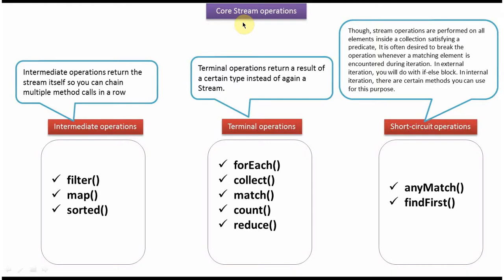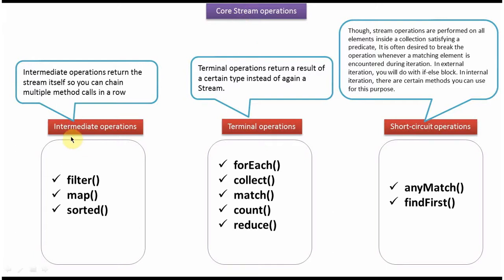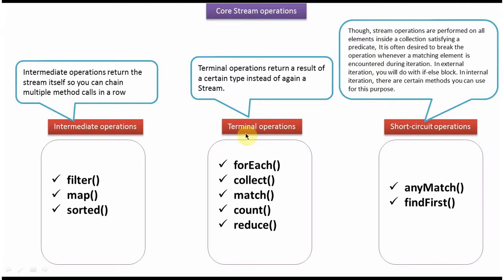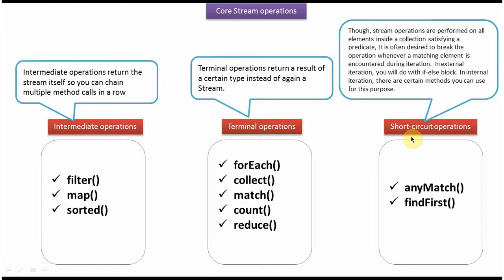Java 8 Streams: Core Stream Operations Explained | Streams in Java 8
Are you looking to master Java 8 Streams? In this video, we dive deep into the core stream operations that are essential for effective stream processing in Java 8. Understanding these operations will help you write more efficient and readable code.

- The fundamental operations that can be performed on Java 8 Streams.
- How to leverage these operations to manipulate and process data streams effectively.
- Practical use cases for each core operation.

1. **Introduction to Java 8 Streams:**
   - Overview of Java 8 Streams and their importance in functional programming.

2. **Core Stream Operations:**
   - **Filter:** How to filter elements in a stream based on a condition.
   - **Map:** How to transform each element of a stream.
   - **FlatMap:** How to flatten nested structures.
   - **Distinct:** How to remove duplicate elements from a stream.
   - **Sorted:** How to sort the elements of a stream.
   - **Peek:** How to perform a non-destructive operation on each element.
   - **Limit and Skip:** How to limit the number of elements and skip elements in a stream.

3. **Terminal Operations:**
   - **ForEach:** How to iterate over elements in a stream.
   - **Collect:** How to collect elements into a collection or another data structure.
   - **Reduce:** How to aggregate elements of a stream.
   - **Count:** How to count the number of elements in a stream.
   - **AnyMatch, AllMatch, NoneMatch:** How to check conditions on elements of a stream.
   - **FindFirst and FindAny:** How to find elements in a stream.

Mastering these core stream operations is crucial for making the most out of Java 8's Stream API. By understanding and applying these operations, you can significantly improve your data processing capabilities and write cleaner, more maintainable code.

What are the core stream operations of Java 8 Stream | Java 8 streams tutorial | Java 8 streams | Streams in Java 8